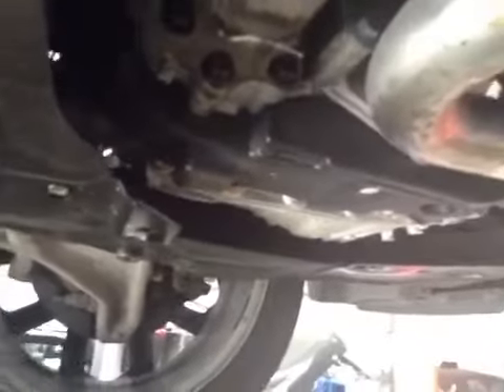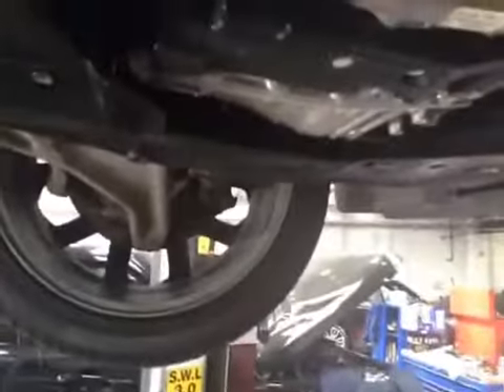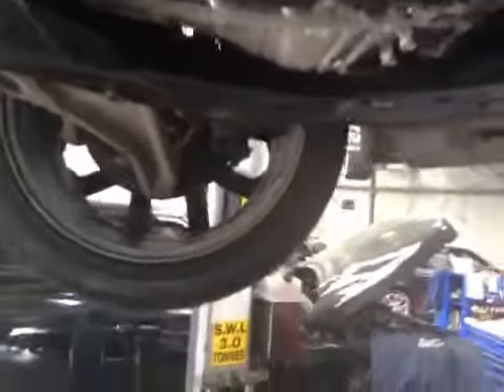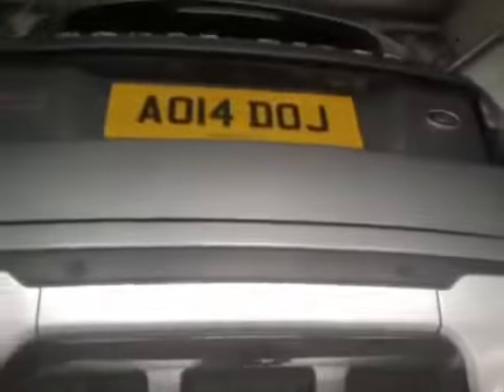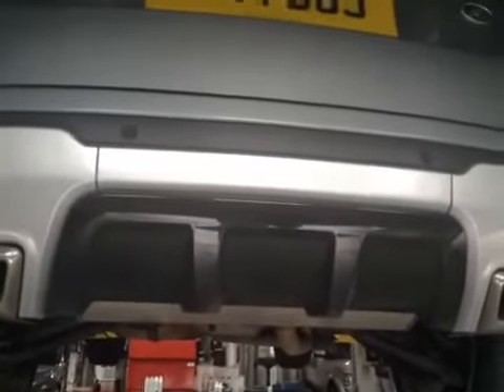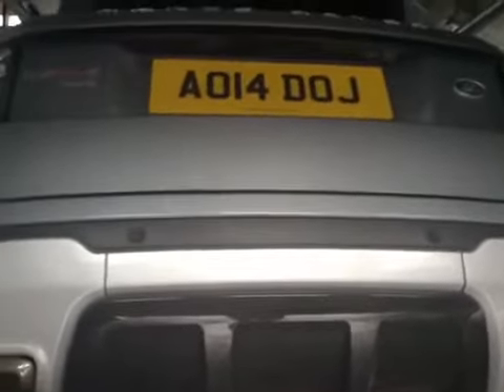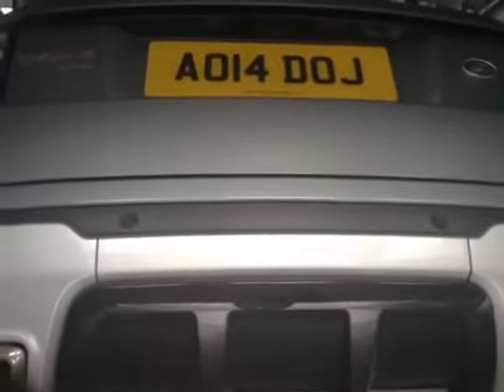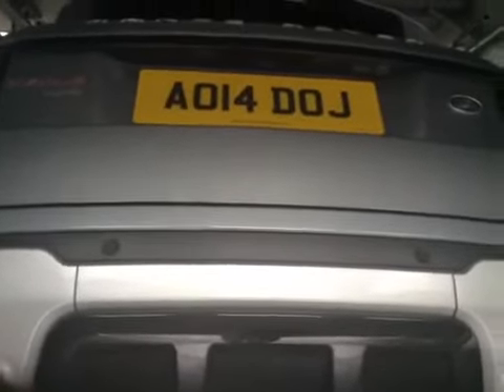VHC - 10502 - AO14DOJ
Vehicle Healthcheck Video - Jobnumber: 10502 - Registration Number: AO14 DOJ